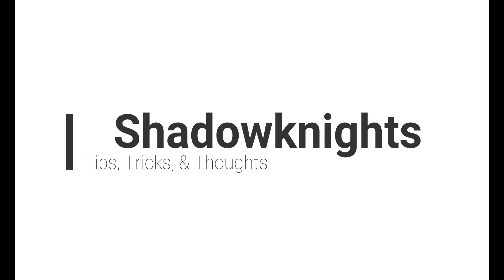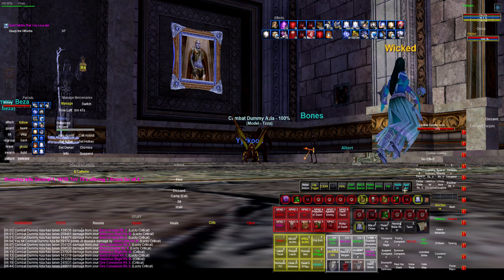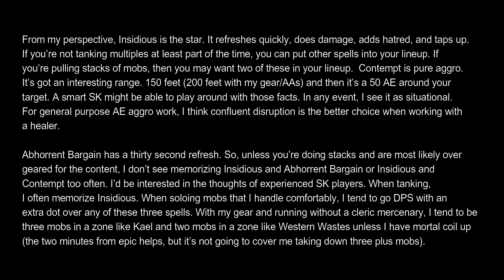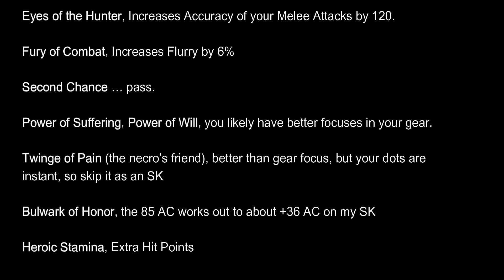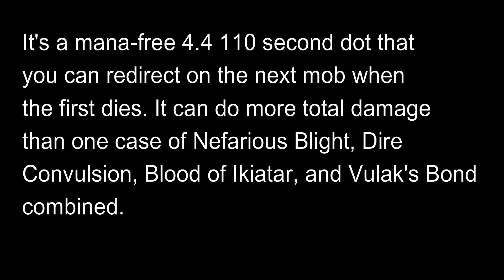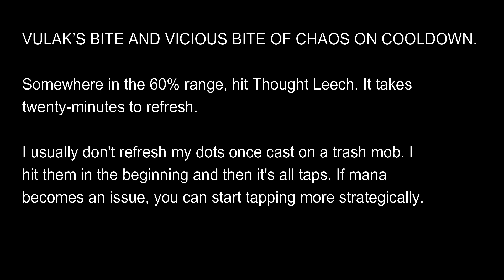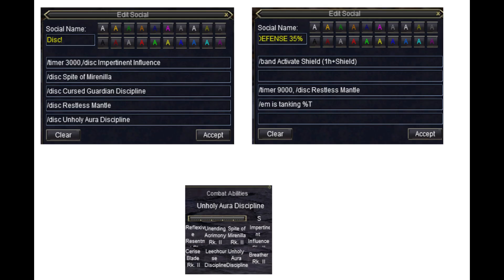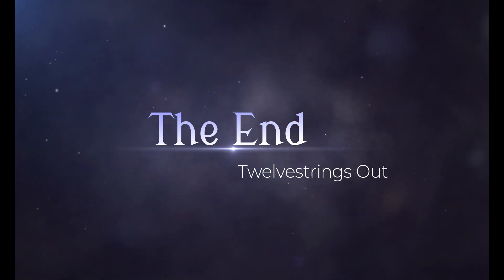EverQuest: Shadowknight, 115 Live Server, Thoughts, Tips, & Tricks (Including Choices for Tribute)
I touch on a few things I've thought about when trying to figure out this powerful, versatile class.

Impertinent refreshes in 7.5 minutes,  not 5. Hot key corrected.